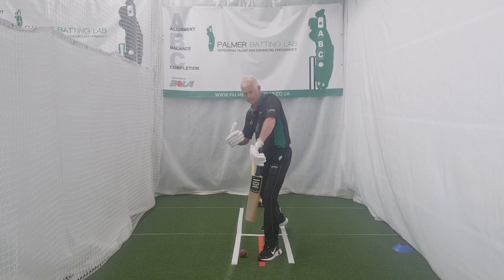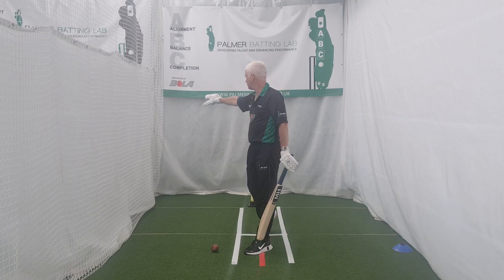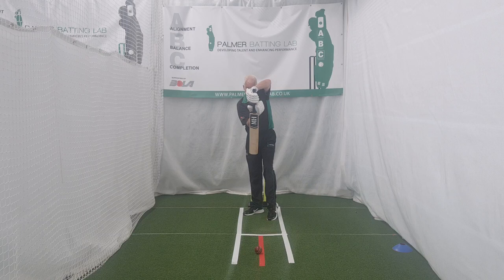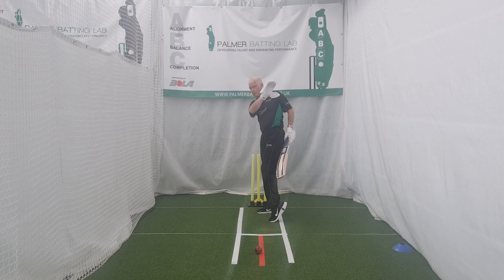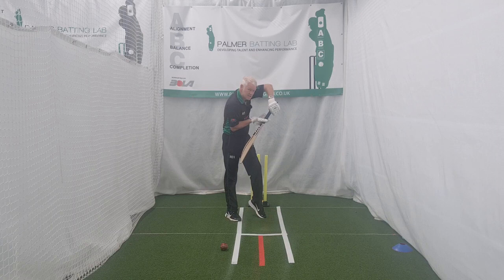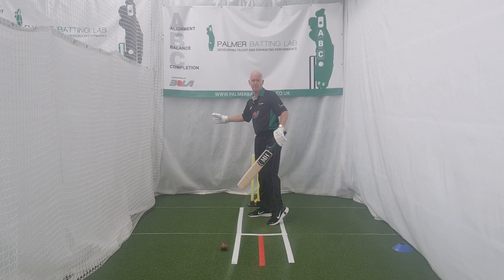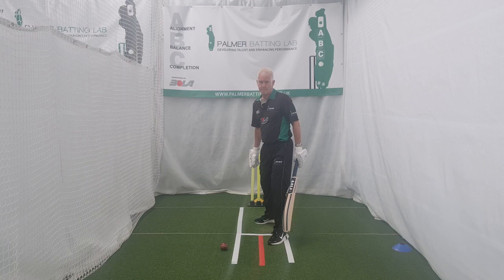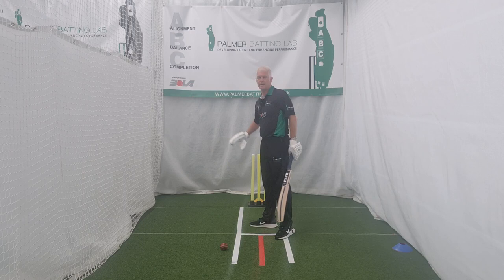Gary Palmer - Technical analysis. What does playing BESIDE the ball mean?